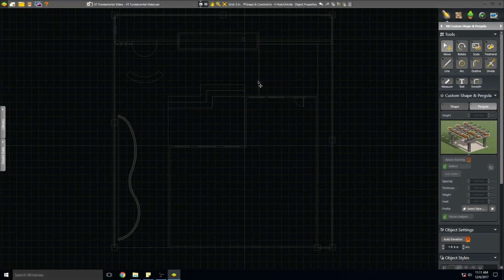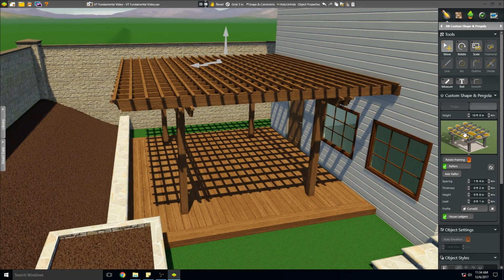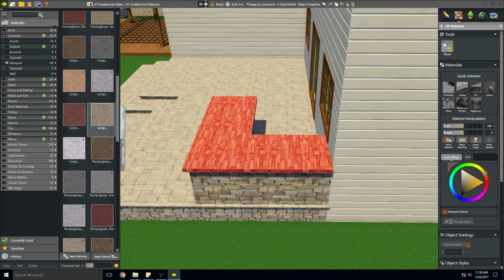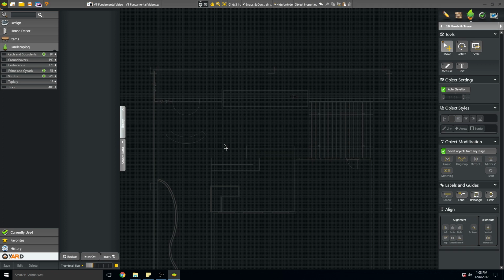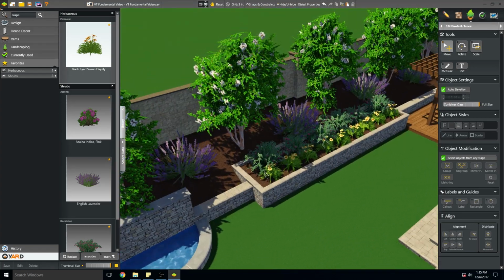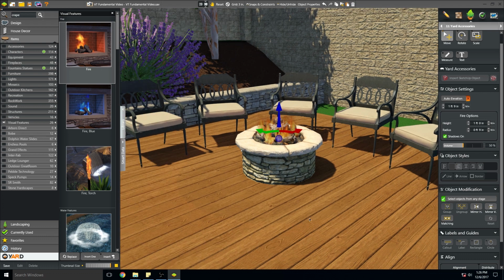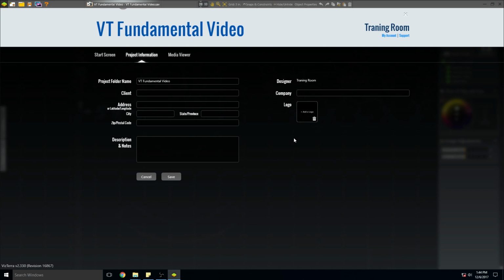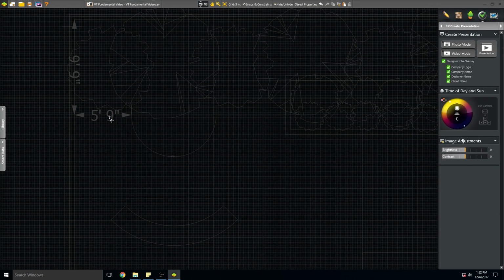VizTerra Fundamentals Training Part 3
A streamlined workflow, intuitive tools, and a fully stocked 3D library of plants and trees are just the start of what makes VizTerra the 3D Professional Hardscaping and Landscaping Design Software that is easy enough to learn in just one afternoon — and powerful enough to absolutely amaze your clients. The three videos in this VizTerra Fundamentals series will introduce you to the tools you need to draw in 2D, transform your design into 3D, and create an unprecedentedly vivid presentation for your clients.